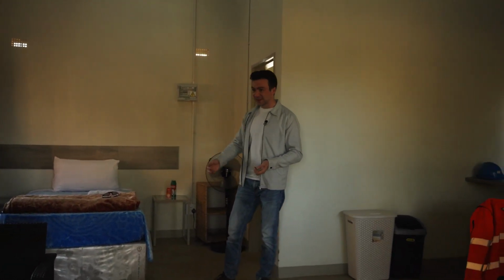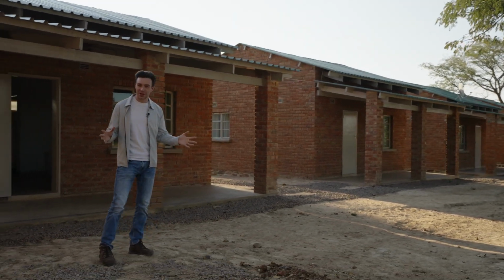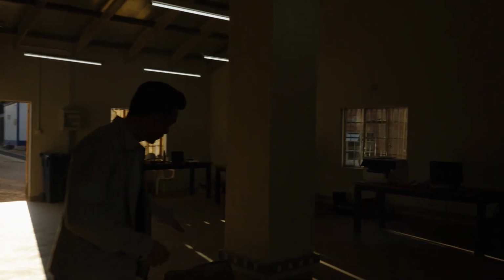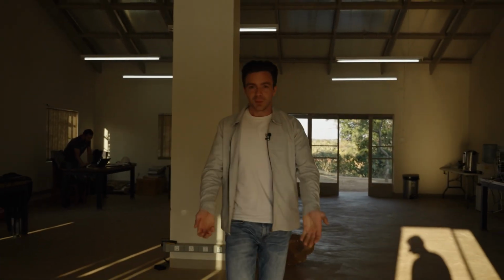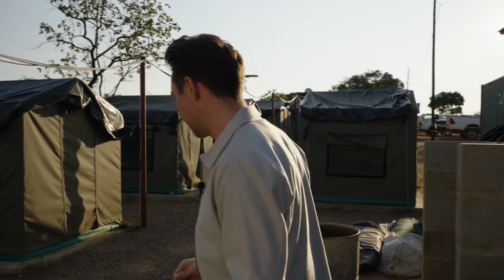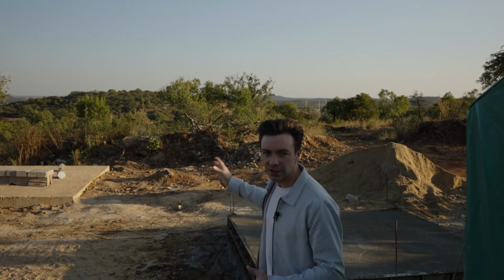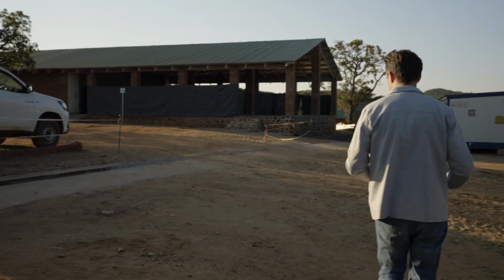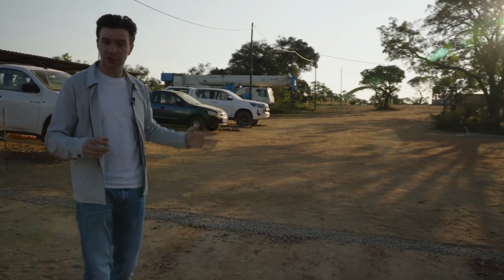Day 1 - Walk Around the Camp pt.1